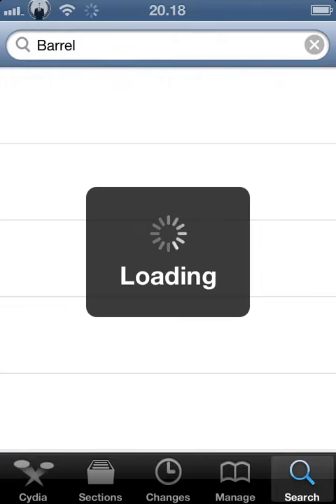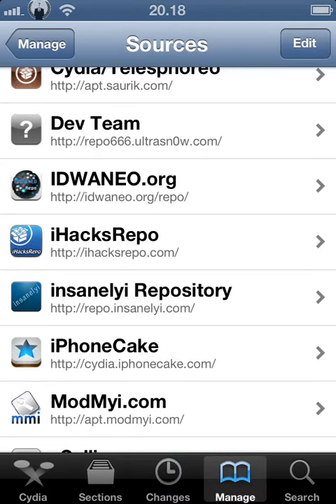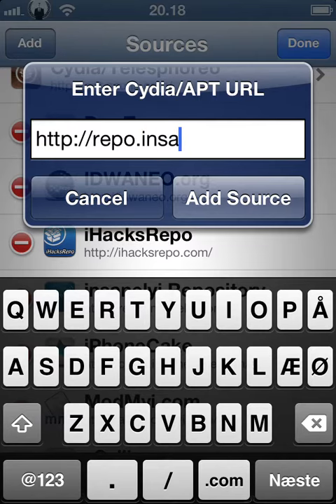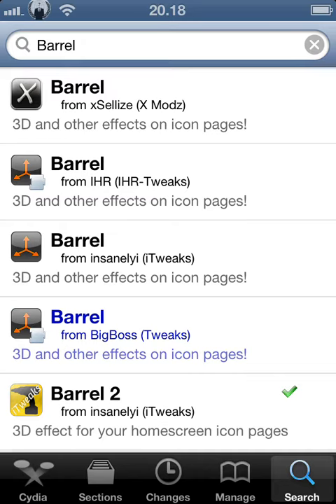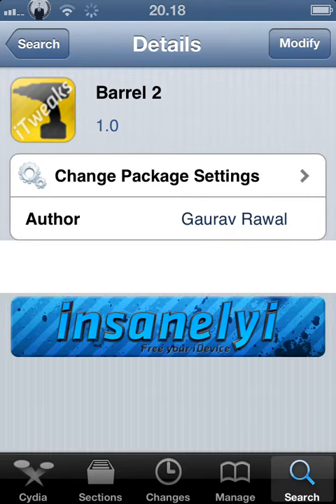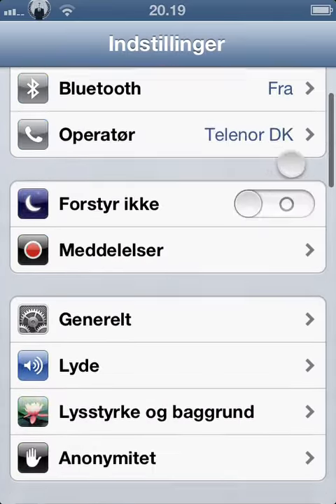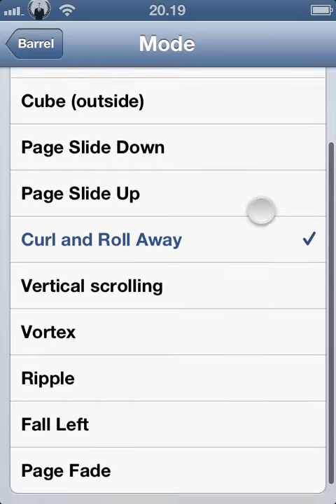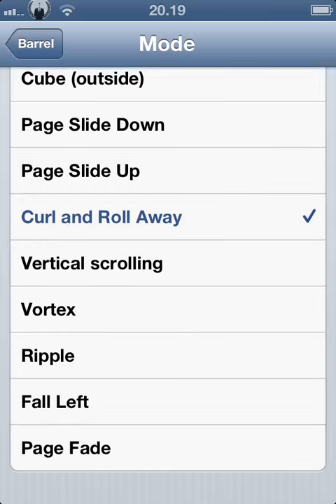How to get Barrel for free on cydia!